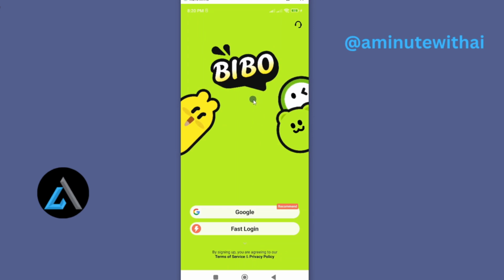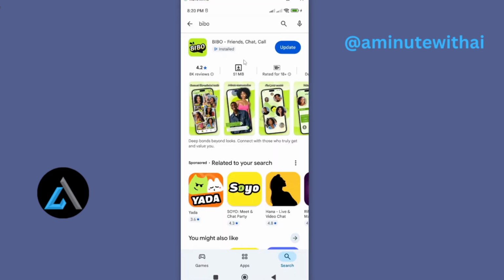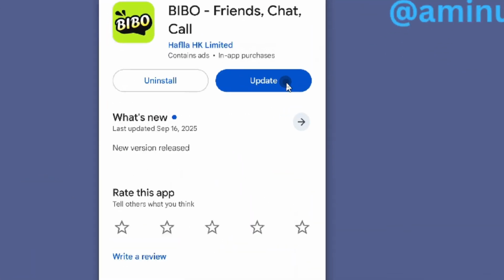How To Update Bibo App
Want to keep your Bibo app running smoothly with the latest features? In this video, we’ll show you how to update the Bibo app on your device step by step. Updating ensures better performance, new features, and important bug fixes for an improved user experience.